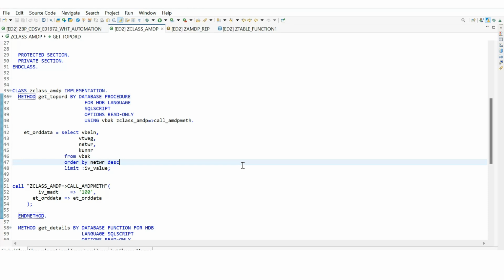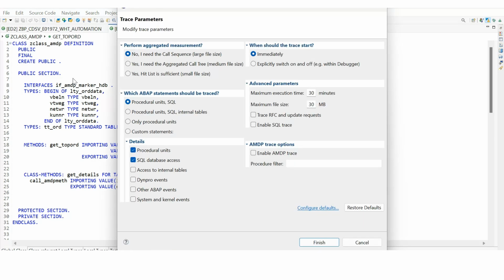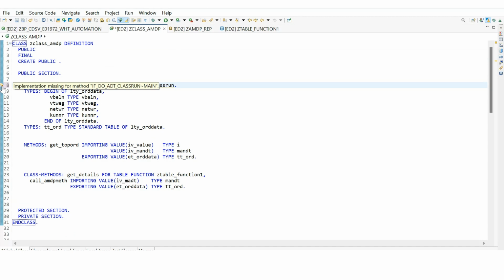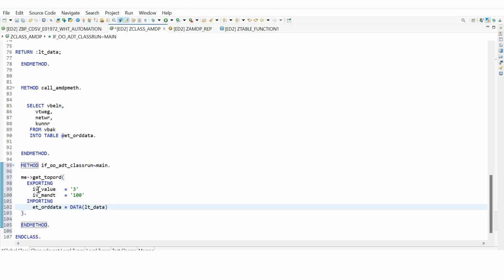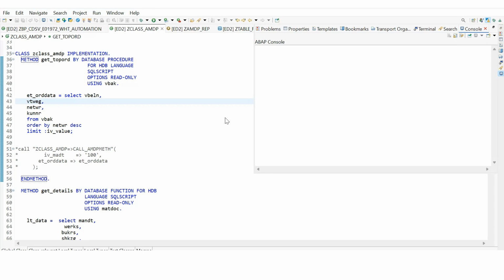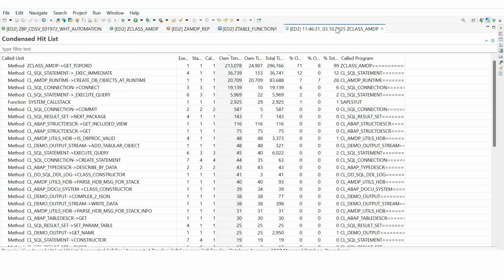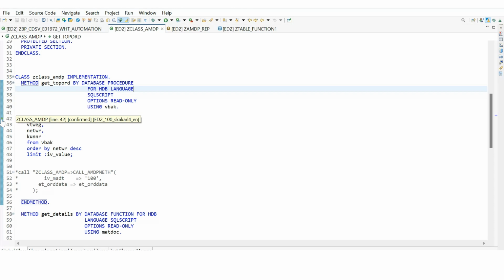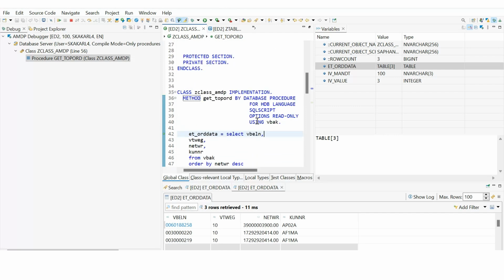AMDP Trace and Debug Part42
Hello all,
In this video, we will learn about  AMDP trace and Debugging AMDP in  ABAP on HANA.